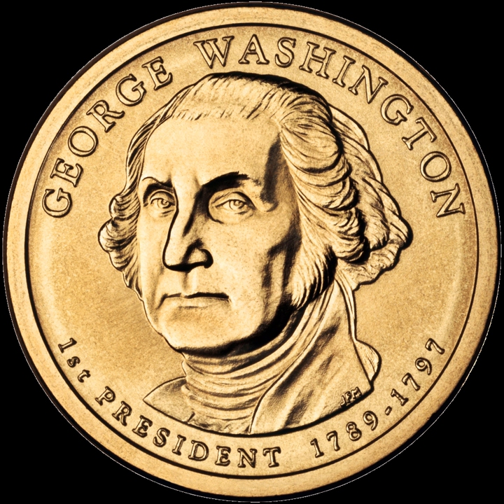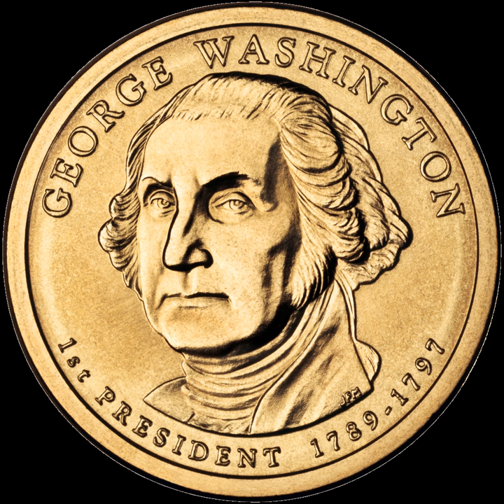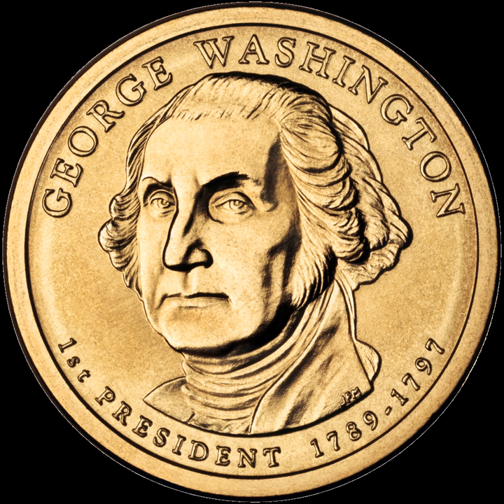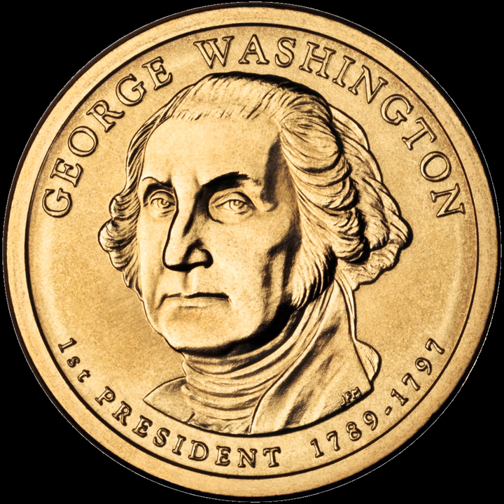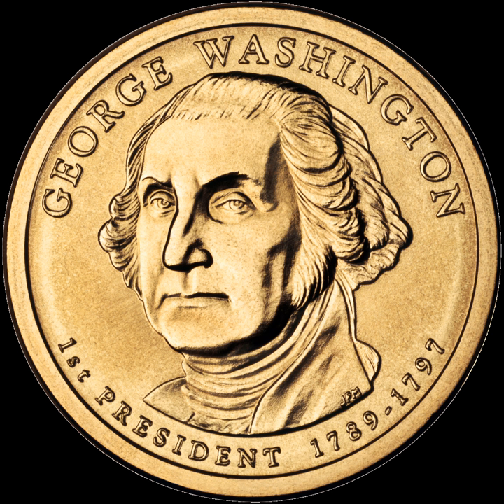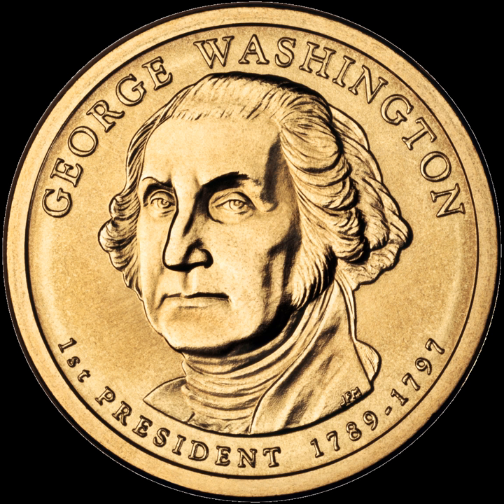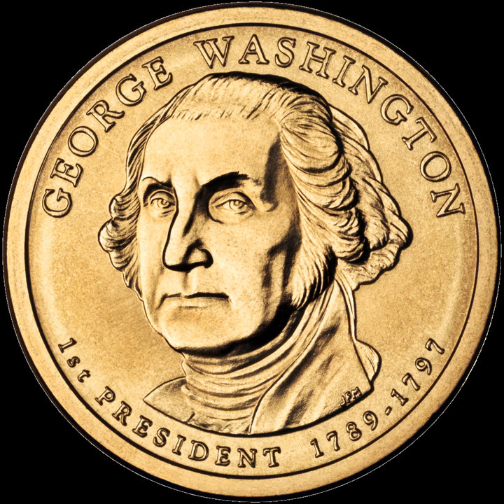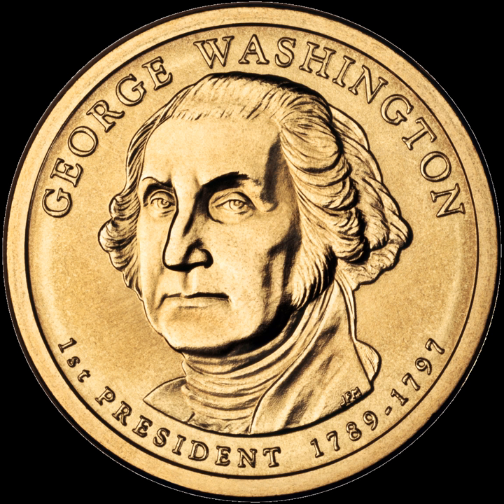Presidential $1 Coin Program | Wikipedia audio article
00:00:50 1 Legislative history
00:02:13 2 Program details
00:08:32 2.1 Minting errors
00:11:42 2.2 Stockpile and suspension of production
00:13:06 2.3 The program's end
00:14:00 3 Coin details
00:14:16 4 First Spouse program
00:18:39 5 Other provisions
00:20:12 6 See also

- Socrates

SUMMARY
The Presidential $1 Coin Program (Pub.L. 109–145, 119 Stat. 2664, enacted December 22, 2005) was the release by the United States Mint of $1 coins with engravings of relief portraits of U.S. presidents on the obverse and the Statue of Liberty on the reverse.
From 2007 to 2011, presidential $1 coins were minted for circulation in large numbers, resulting in a large stockpile of unused $1 coins. From 2012 to 2016, new coins in the series were minted only for collectors.